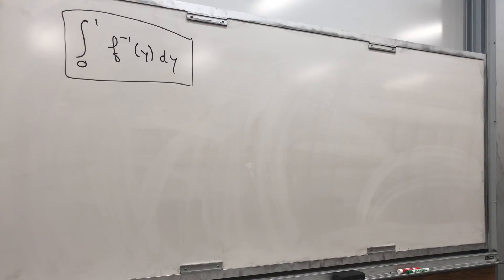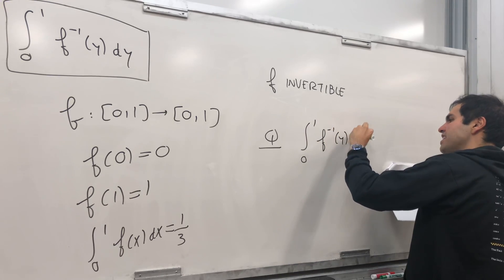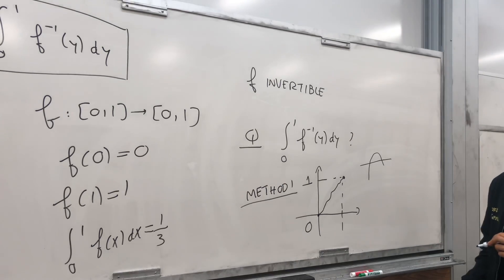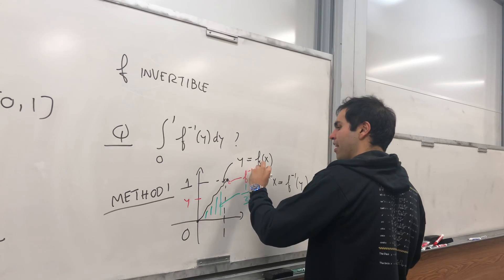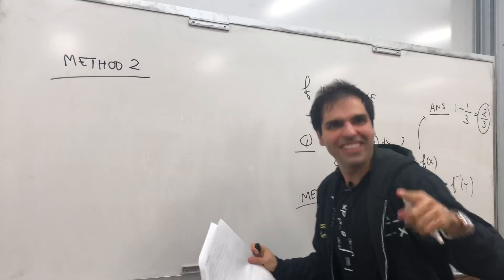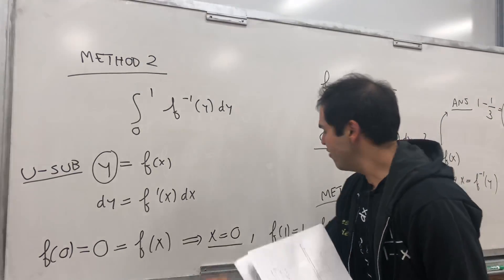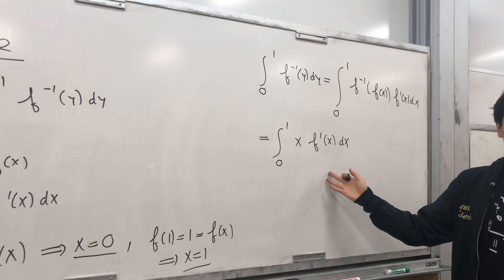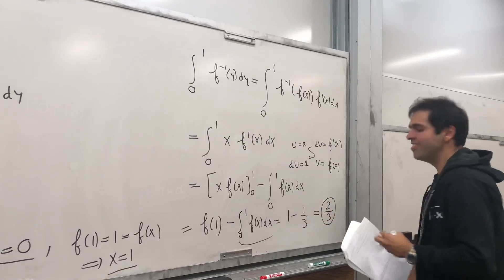Integral f inverse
In this video, I calculate the integral of f inverse, both by using a geometric definition, and by using a u-substitution. This problem appeared on the Math 2B final at UCI in the fall of 2018. It's a neat problem that shows that you don't always need an integration technique to calculate an integral. Enjoy!